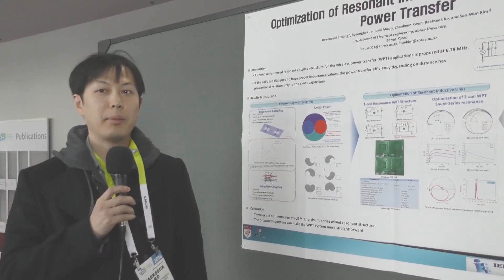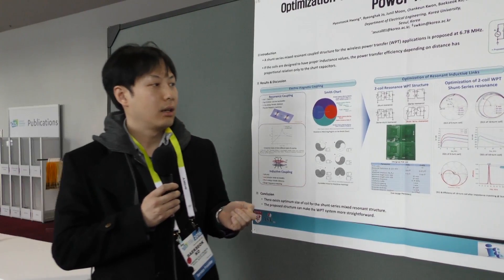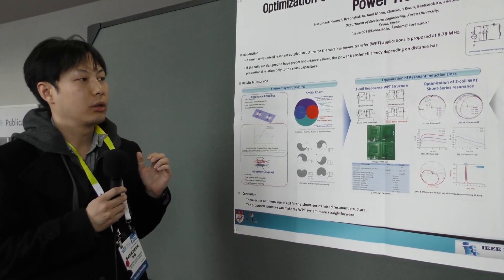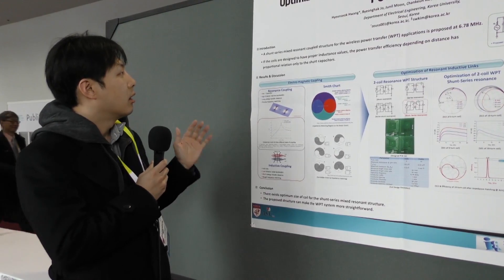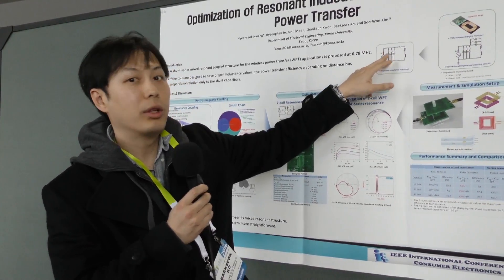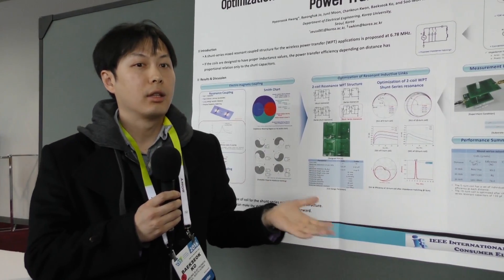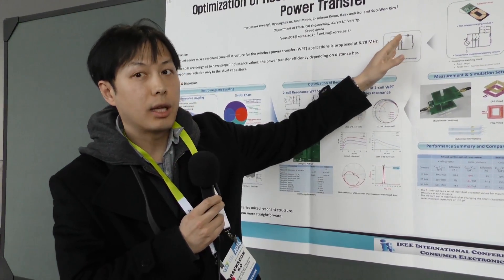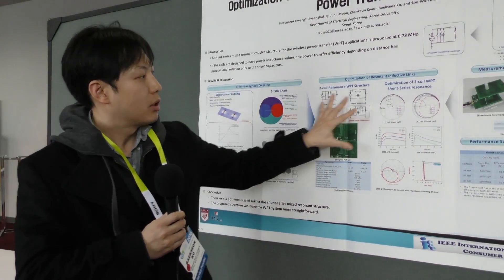Optimization of Resonant Inductive Links for Wireless Power Transfer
Hyeonseok Hwang
Byeonghak Jo
Junil Moon
Chankeun Kwon
Baekseok Ko
Soo-Won Kim
Korea University, Seoul, Korea

Speaker: Baekseok Ko